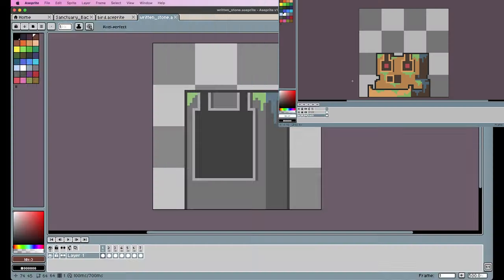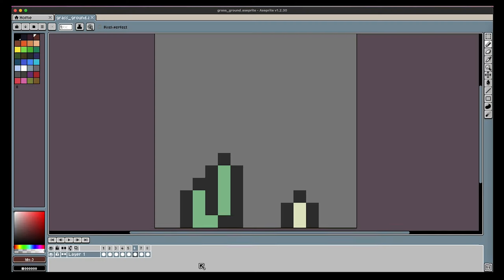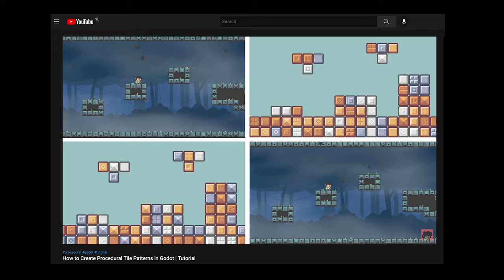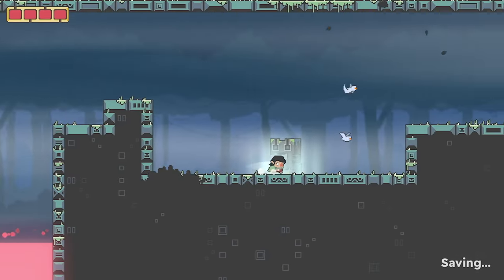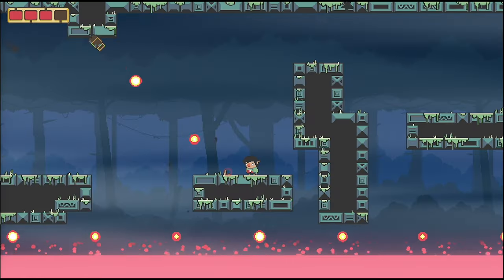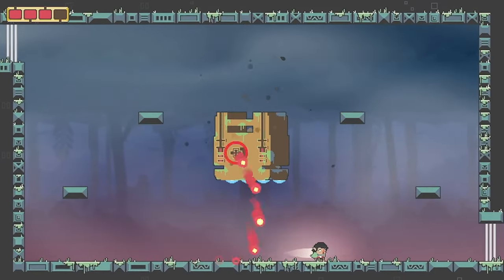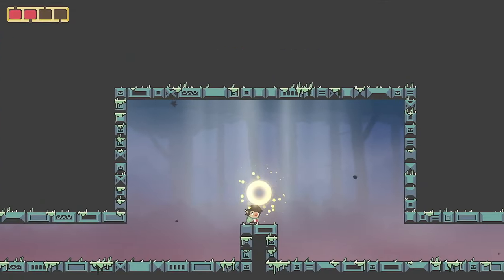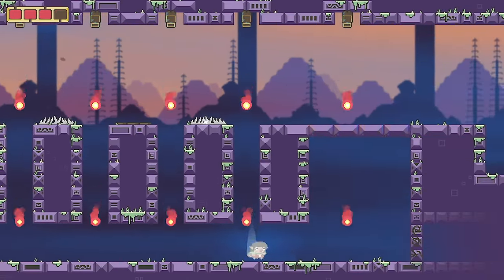How Game Juice Made My Game Come to Life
As an indie game developer who’s working full time, my resources are practically non existing. I’d love to create beautiful, stunning pixel art, but at the end of the day, I’m a game developer and not an artist.

To get over this, I’m a firm believer in taking calculated shortcuts, and no shortcut is sweeter than game juice. Simple animations, shaders, and lights can spice up our game’s environments a lot, and they are very low effort.

I’ve always enjoyed the study of game feel, and implementing these techniques into our own projects can make them feel so much better. I hope you can find ways to steal the example techniques I mention in this video to make your games look as stunning as possible.

0:00 Intro
0:37 Swaying Grass
0:45 Procedural Tiles
1:05 Procedural Abstract Shapes
1:20 Falling Leaf Particles
1:30 Birds
1:45 Water Fountain
2:05 Grass Patches
2:24 Tiny Light Source
2:30 Bullet Effects
2:48 Hanging Plants & Bushes
3:06 God Rays